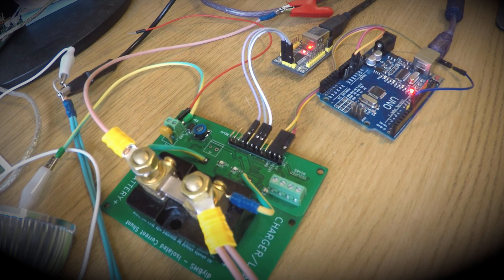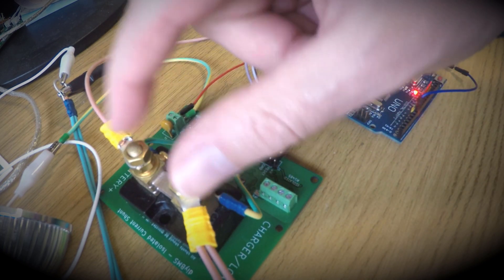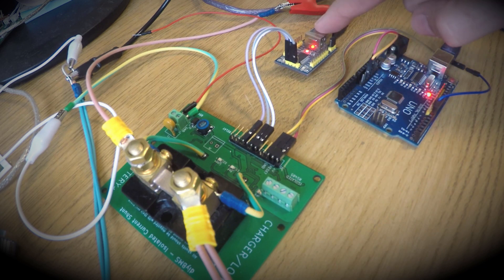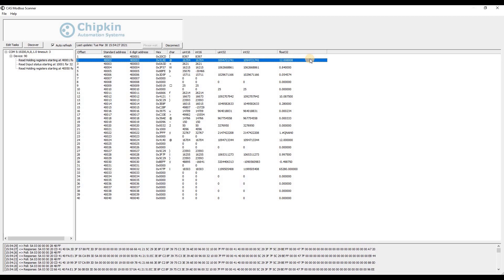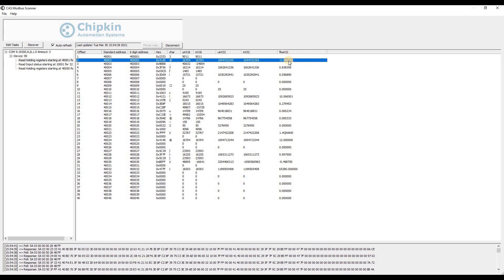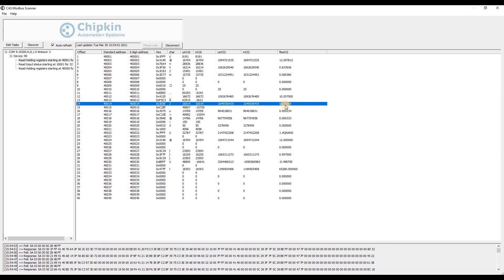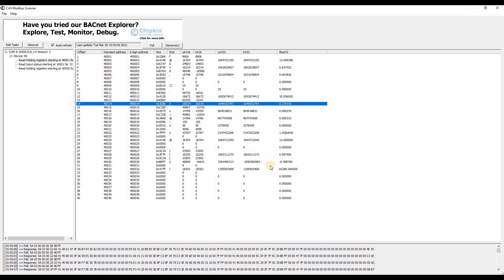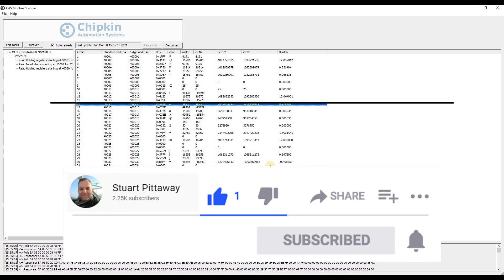Current Monitor Progress [DIYBMS]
Really quick update on the current monitor progress